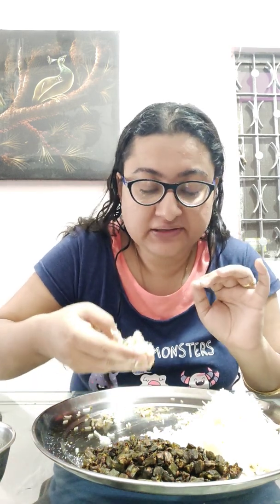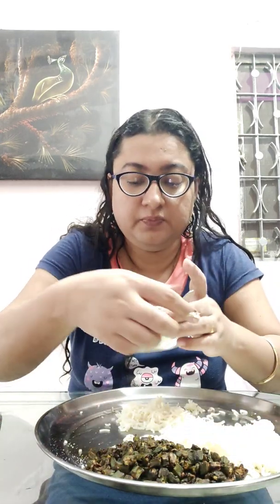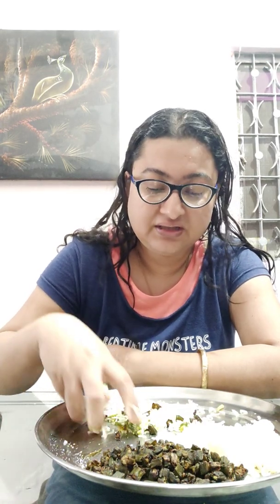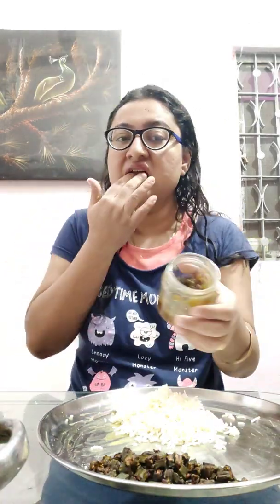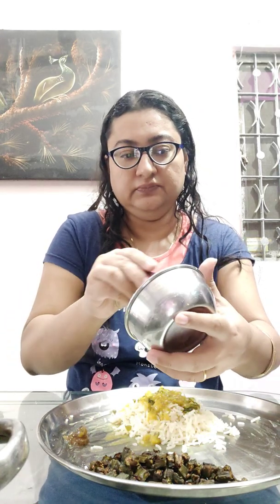Indian food Mukbang eating daal chawal and bhindi